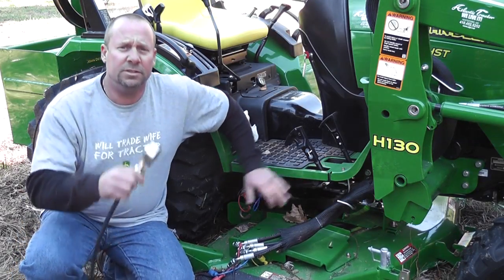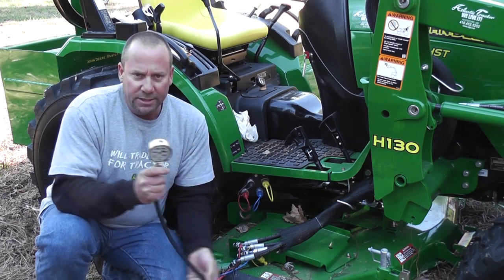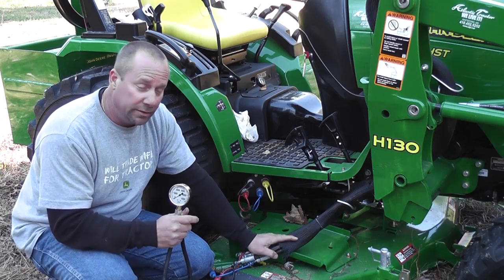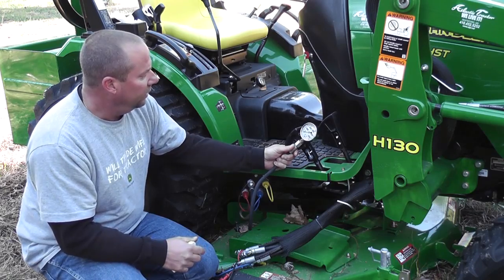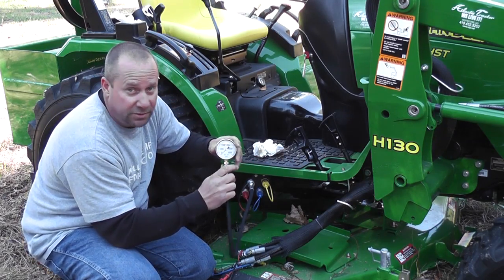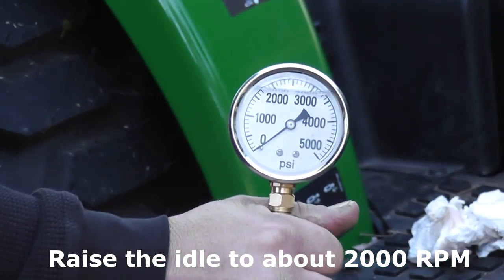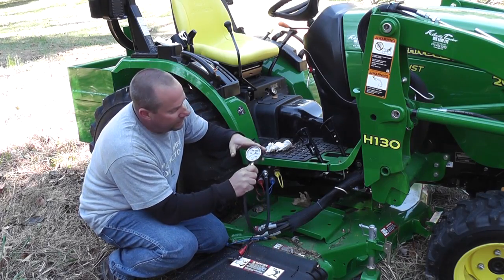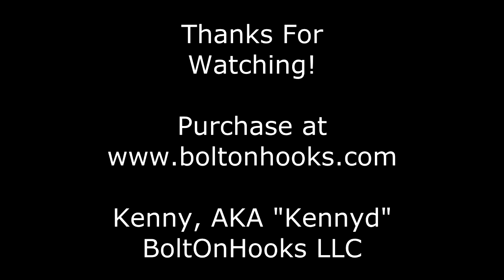Hydraulic Pressure Test Gauge, Use and Operation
This video demonstrates how and why to use the new Hydraulic Pressure Test Gauge now available from KBOGH and boltonhooks.com